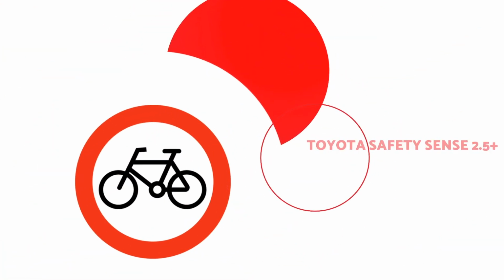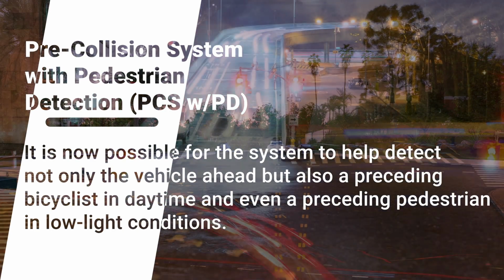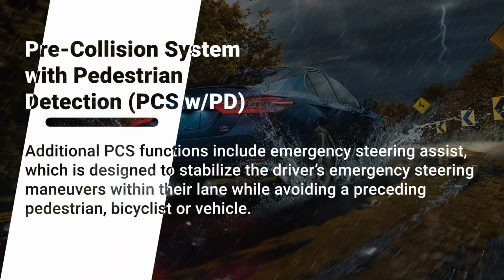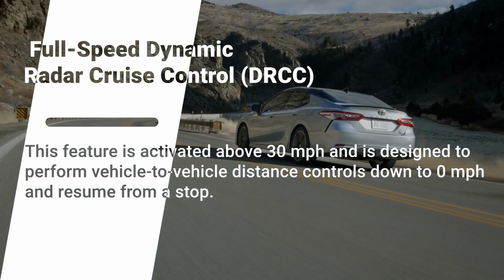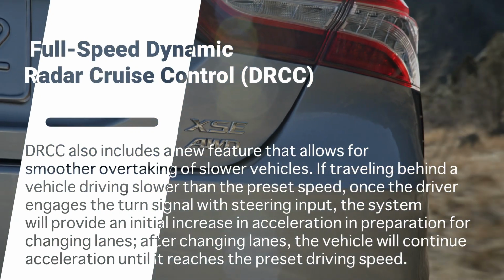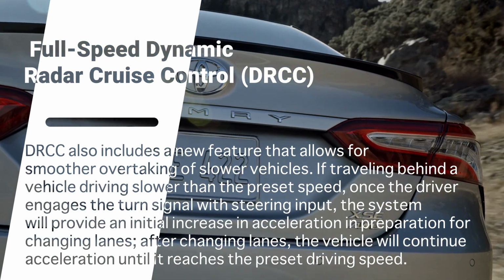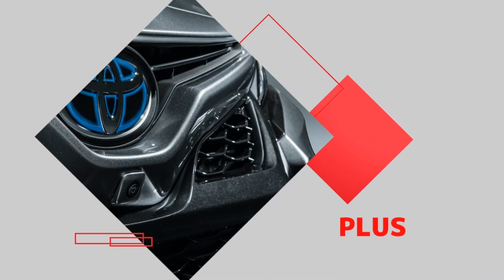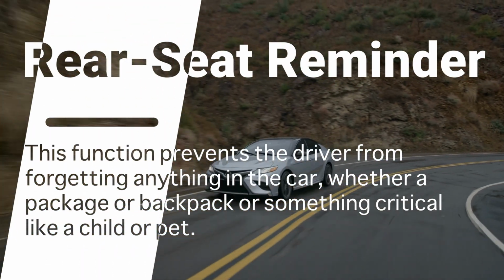All-New Toyota Safety Sense 2.5 Plus | Available on 2021 Camry | Oak Lawn Toyota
Toyota Safety Sense 2.5 Plus is the newest version of Toyota’s bundle of active safety features. This is Toyota’s most enhanced driver assistance technology, set to debut on the 2021 Toyota Camry, arriving later this year.

So, what can you expect from Toyota Safety Sense 2.5 Plus?

-Enhanced Pre-Collision System with Pedestrian Detection (PCS w/ PD)
First, the Enhanced features of the Pre-Collision System with Pedestrian Detection gives the Safety Sense package much to brag about. Not only is it capable of detecting a vehicle ahead but also the upcoming bicyclist in the daytime and even a pedestrian in low-light conditions. The Pre-Collision System with Pedestrian Detection may also detect an oncoming vehicle or pedestrian when performing a left-hand turn and may provide audio/visual alerts and even automatic breaking in some conditions. Additional PCS functions include emergency steering assist—which is designed to stabilize the driver’s emergency steering maneuvers within their lane while avoiding an upcoming pedestrian, bicyclist, or vehicle.

-Enhanced Full-Speed Dynamic Radar Cruise Control (DRCC) Next, you can expect an Enhanced Full-Speed Dynamic Radar Cruise Control (DRCC) for Toyota Safety Sense 2.5 Plus. This feature can be activated above 30 mph and is designed to perform vehicle-to-vehicle distance controls down to 0 mph and resume from a stop. DRCC also includes a NEW feature that allows for smoother overtaking of slower vehicles. If traveling behind a vehicle driving slower than the preset speed, once the driver engages the turn signal with steering input, the system will provide an initial increase in acceleration in preparation for changing lanes; after changing lanes, the vehicle will continue acceleration until it reaches the preset driving speed.

-Enhanced Full-Speed Dynamic Radar Cruise Control (DRCC) with Lane Departure Alert and Lane Tracing Assist (LTA) Further, when Dynamic Radar Cruise Control is set and engaged, Lane Tracing Assist is designed to aid the driver by providing a slight steering force to help center the vehicle in its lane. Similarly, Lane Departure Alert is designed to help notify the driver via steering wheel vibrations or audible alert if it senses the vehicle is leaving the lane without using a turn signal.

Additionally, TSS 2.5+ features the newest safety function, Rear Seat Reminder which prevents the driver from forgetting anything in the car, whether a package or backpack or something critical like a pet or child.

Last but not least, Toyota Safety Sense 2.5+ boasts the fan-favorite Blind Spot Monitor and Rear Cross-Traffic Alert. These premium features come standard not the XLE and XSE Camry grades and will be available on certain LE and SE grades.

The all-new 2021 Camry will be available later this year.

Oak Lawn Toyota is located forty-five minutes southwest of downtown Chicago, IL., at 4320 W. 95th St. Oak Lawn, IL., 60453